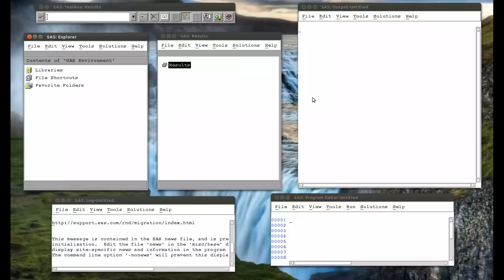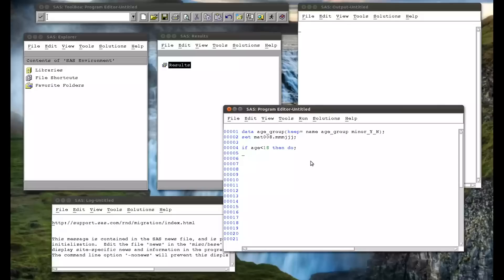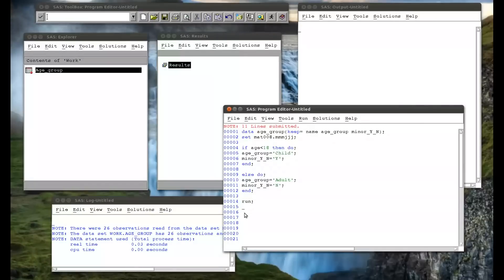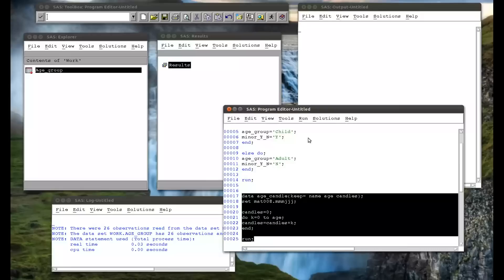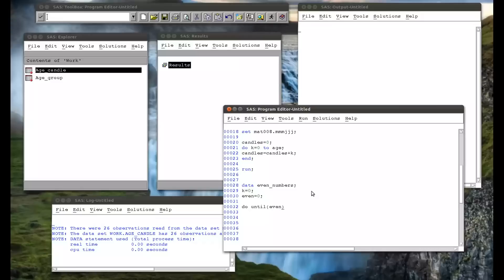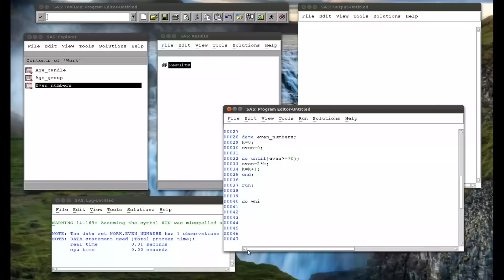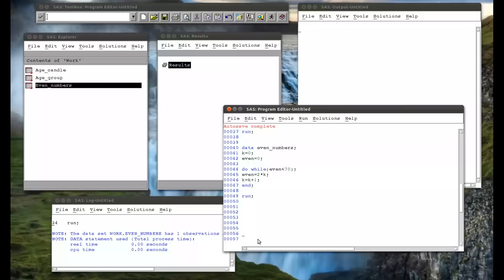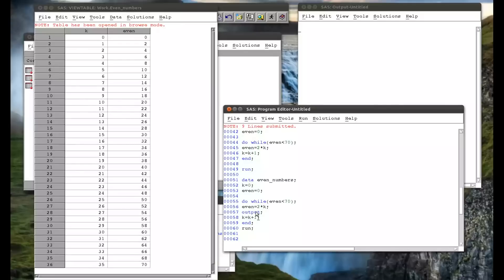4.2 Do loops in SAS (linux)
In this video we see how to use "do loops" in SAS. We take a look at 4 different ways to use the "do" statement:

- do (by itself)
- iterated do
- do while
- do until

We also take a look at the "output" statement which empties the program data vector.